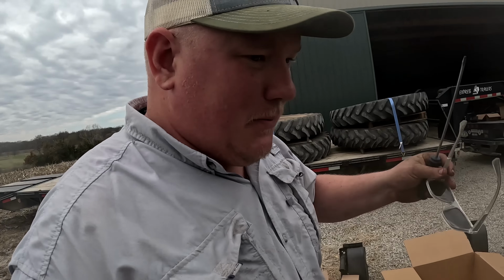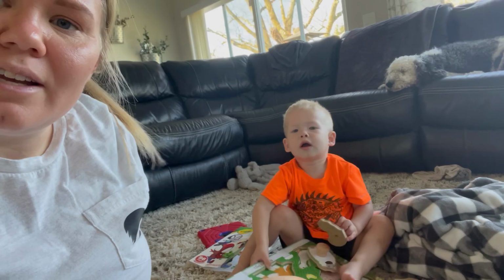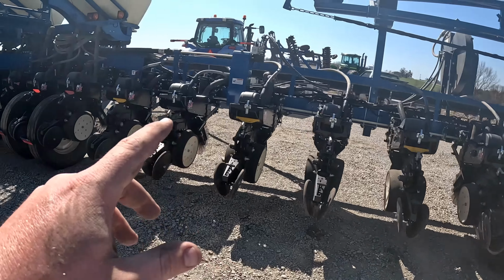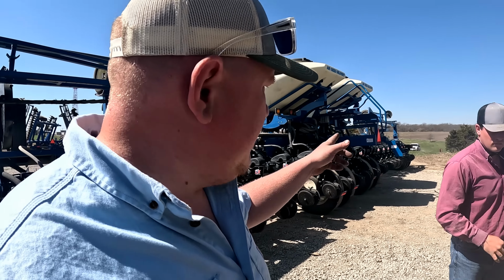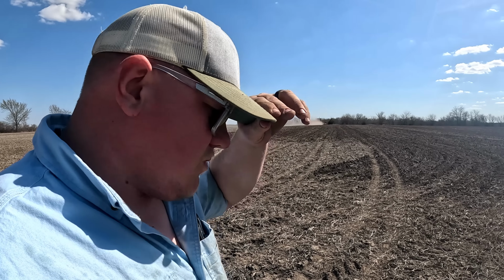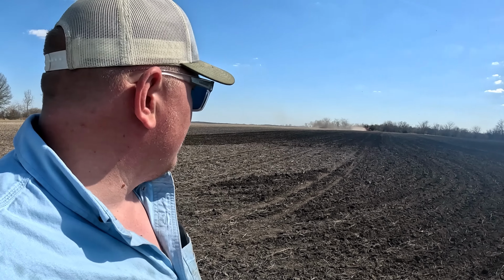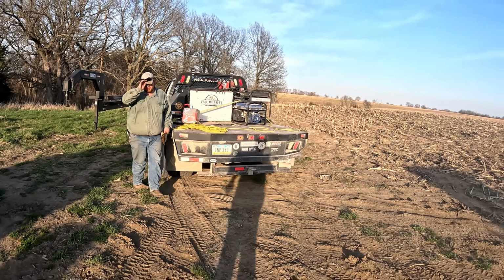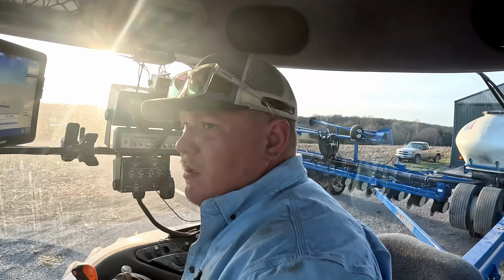Trouble in the MAKING!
Spring planting is here but we aren't ready. We spend time finishing up getting the planter ready and focus on tillage getting ground prepared for planting in the next few days.

Molly and I will be matching $500 worth of donations this year to be pledged under Jett's name - Thanks, Everyone and remember